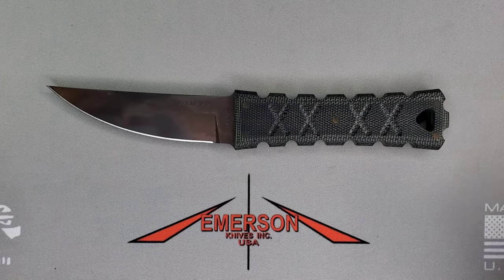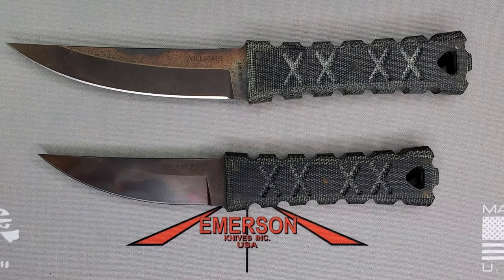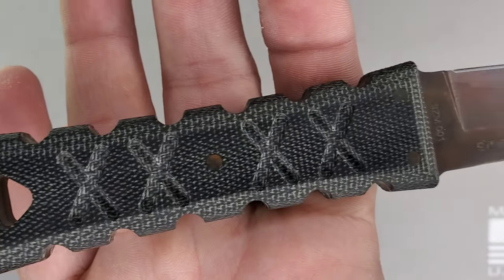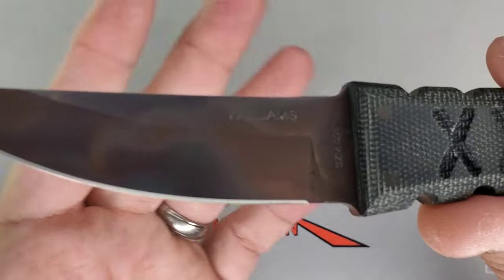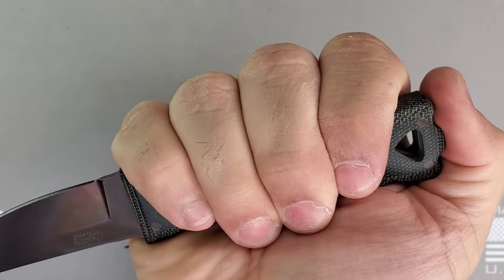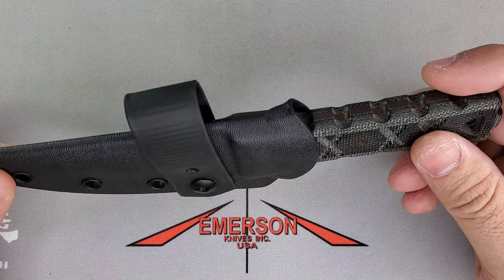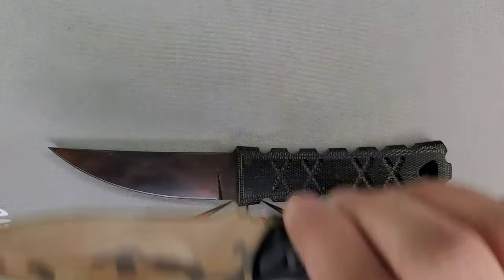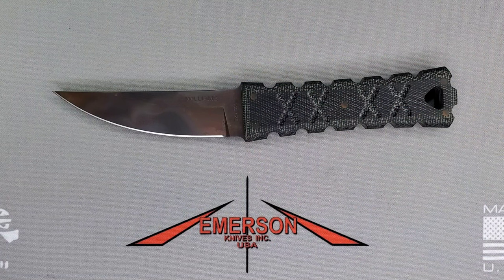Williams Blade Design - Shobu Zukuri Mini Kaiken 3.5 inch fixed blade ( by TRC Knives )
Edwin